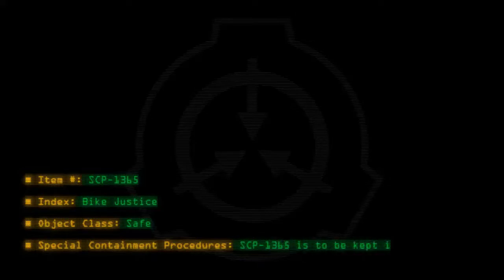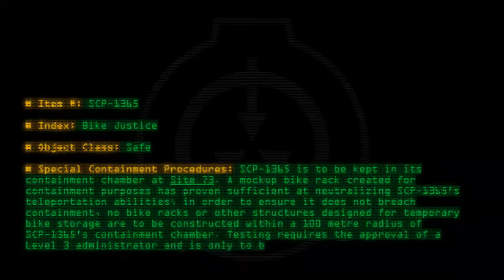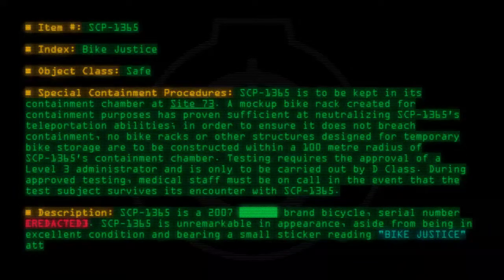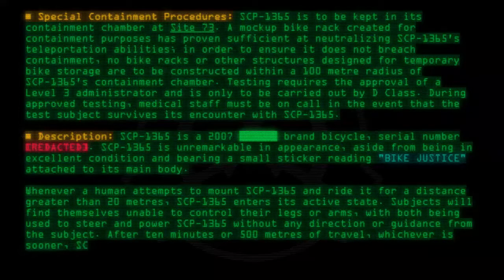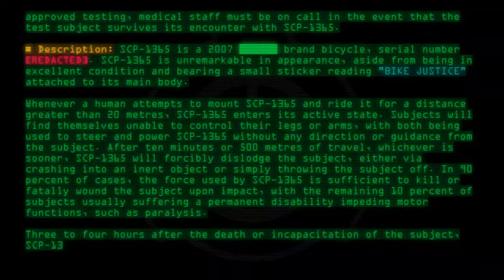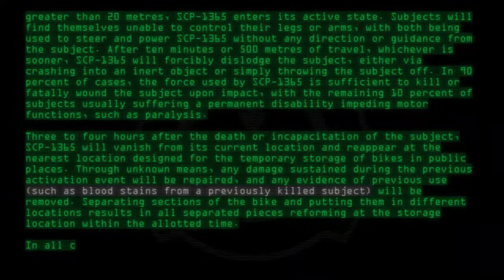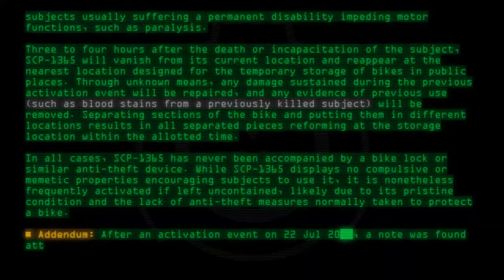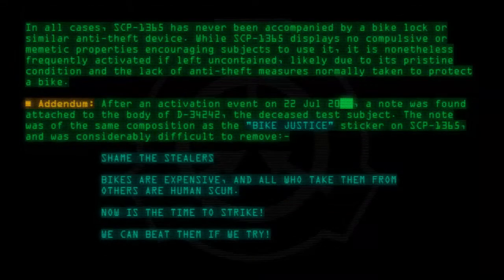SCP-1365 - Bike Justice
Code: SCP-1365
Title: Bike Justice
Rating: 83
Wordcount: 782
Last Edit: 06 Jun 2017 10:06
Revision: 8